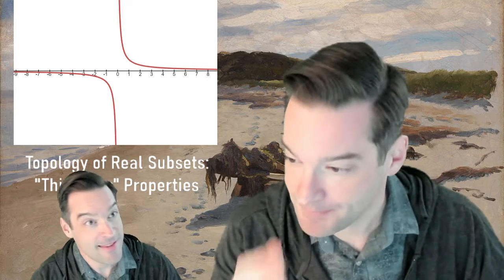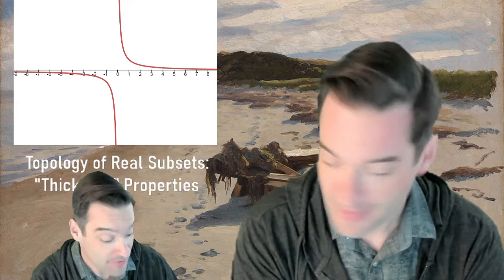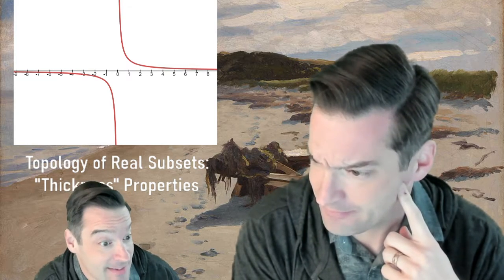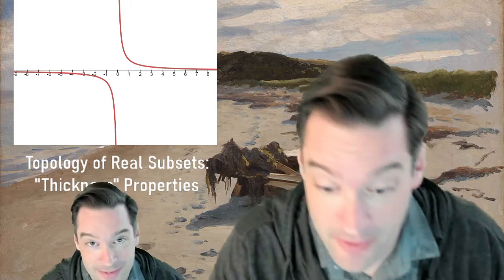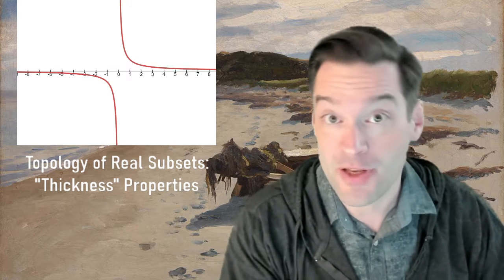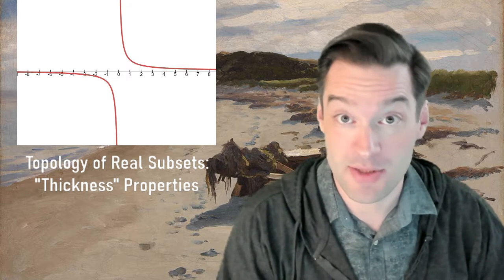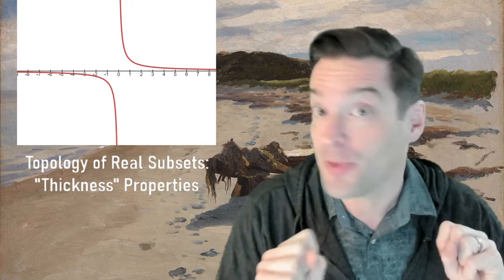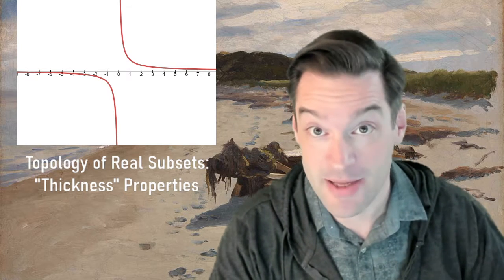402.3Y1 Introduction to "Thickness" Properties of Sets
Why might we want to study topological "thickness" properties of sets?